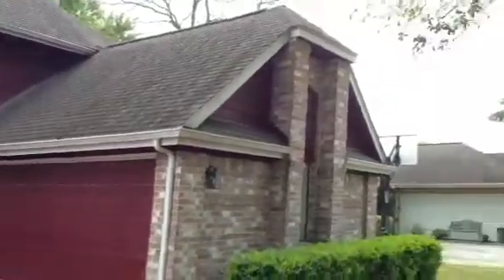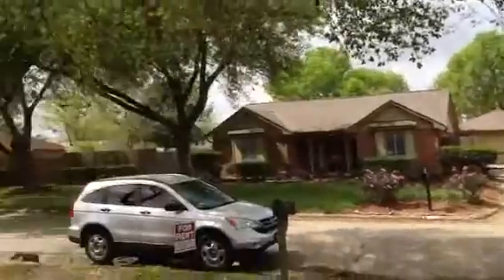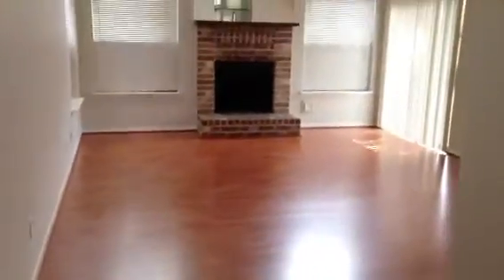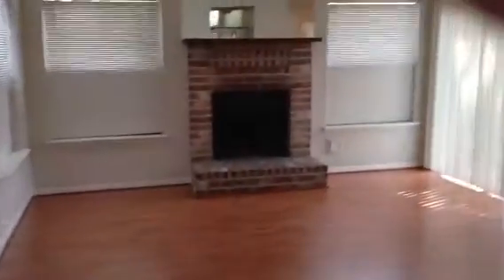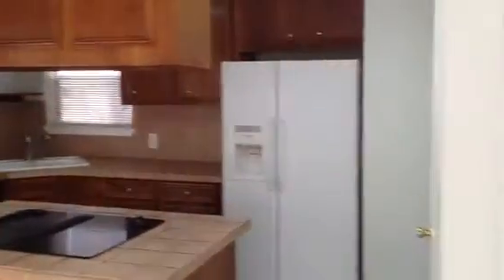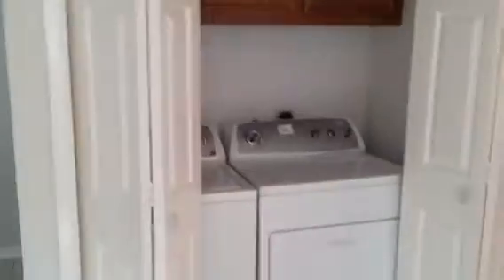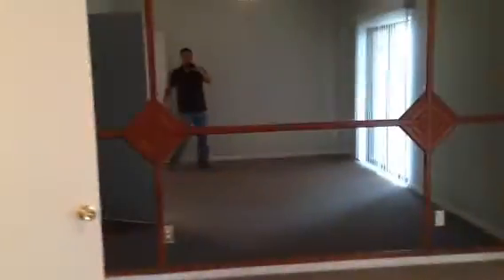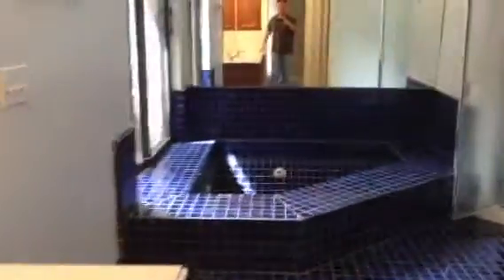Cy Fair House